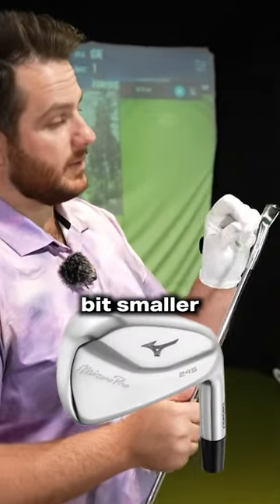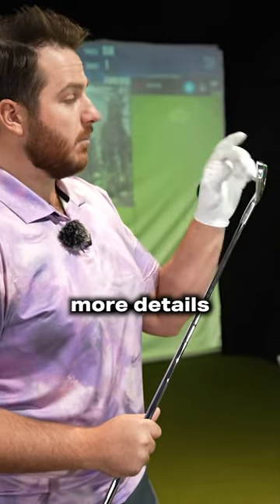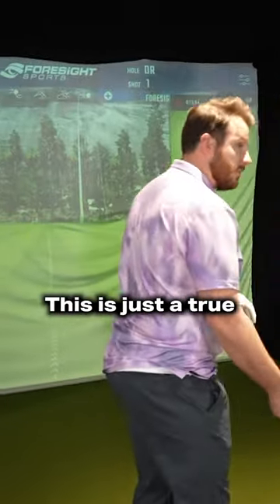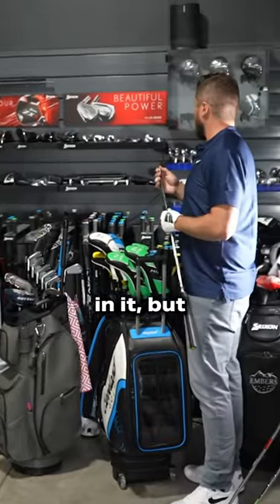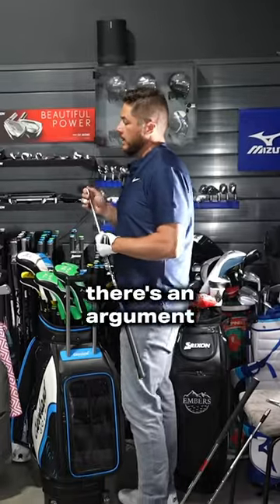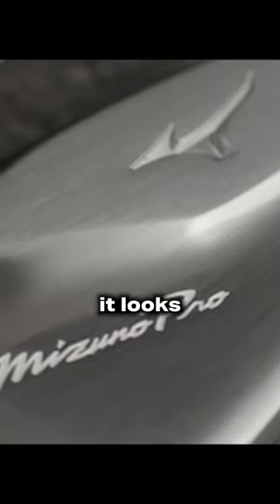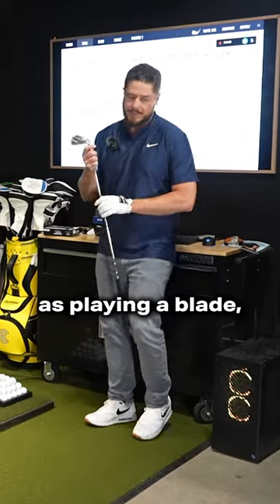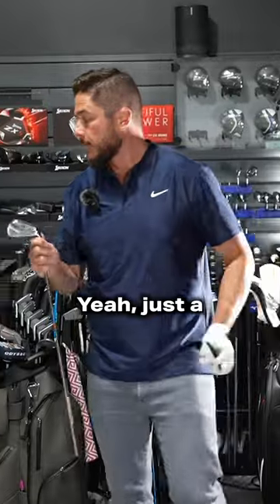The new Mizuno 245 iron!!